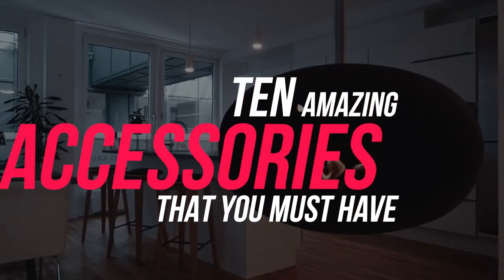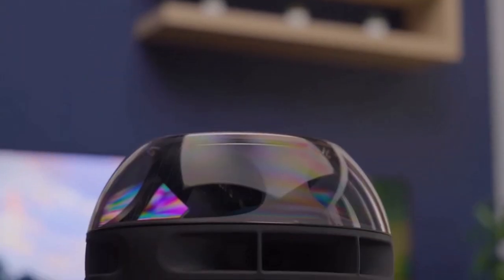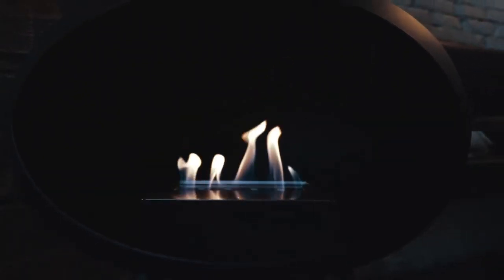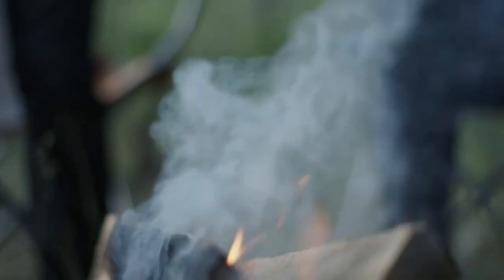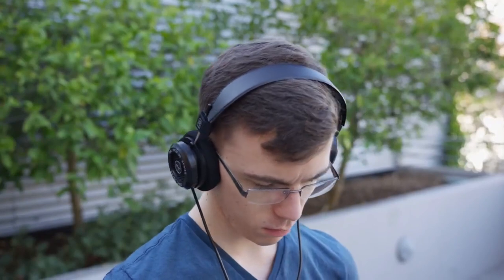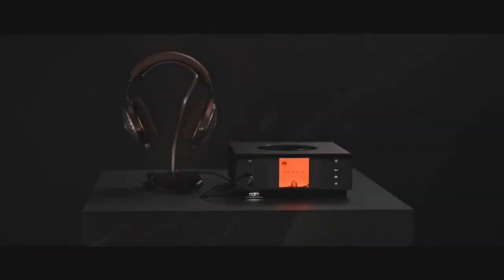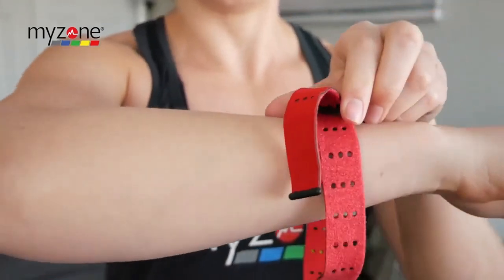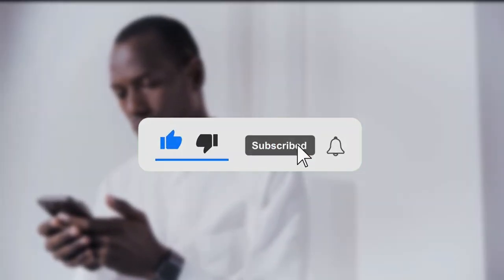Ten Amazing accessories that you MUST have!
Today’s video is about “Top Amazing accessories that you must have” Keeping up with the ever-growing, forever-changing tech space is hard. Fortunately for you, that's where we come in. The list of cool accessories is regularly updated with new releases and favorites from the reviewers as we research, scrutinize, and test new products.

People judge you based on your shoes and your watch within the first 3 seconds that you meet. If you only have that much time to make a favorable impression, it's reason enough to work hard on your accessories.